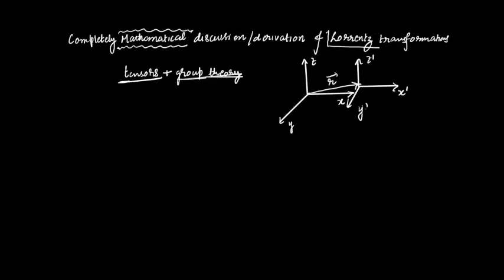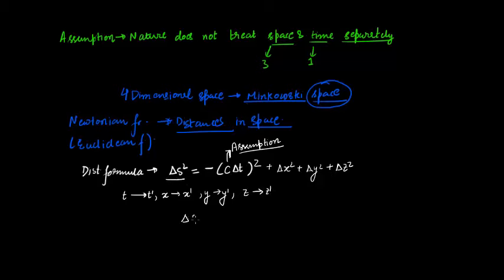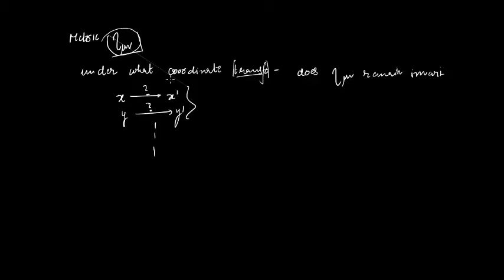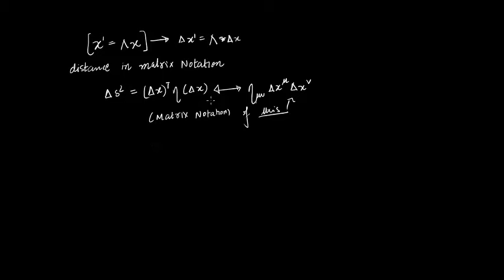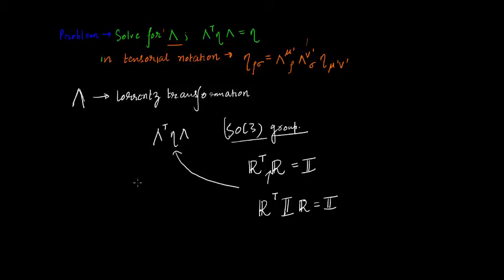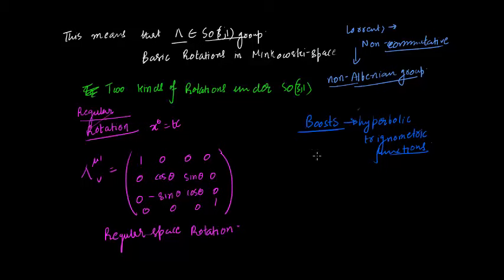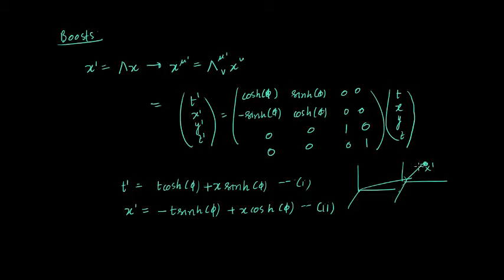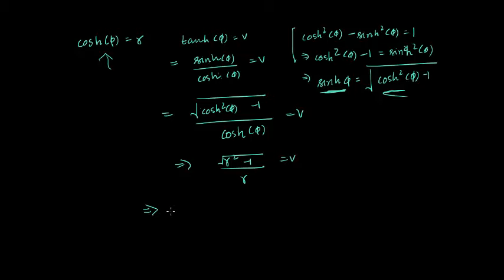Lorentz Transformation - A mathematical discussion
Here I attempt to derive Lorentz transformation using purely mathematical arguments which is different and deeper than most undergraduate texts cover.
The content used mostly follow from the following papers by Dr. Sean Carrol from Caltech

Also I refer to some parts of the book "Classical Mechanics" from Prof. Herbert Goldstein, and I am deeply thankful to this book for my understanding of orthogonal transformations, Lorentz group etc.